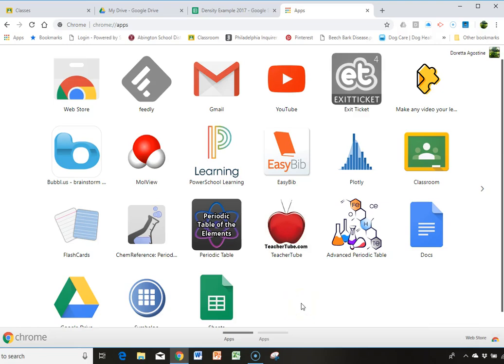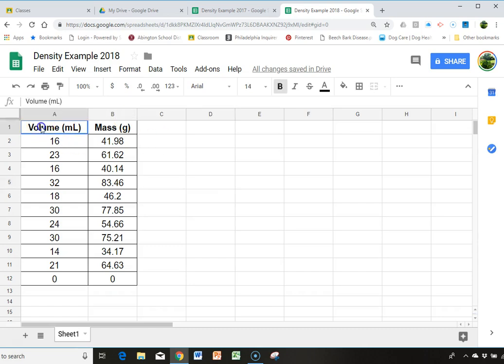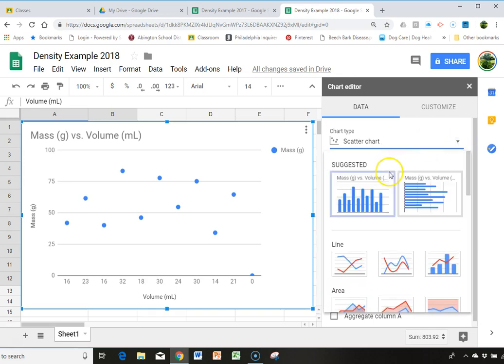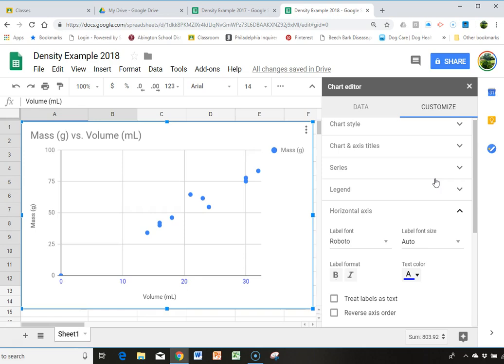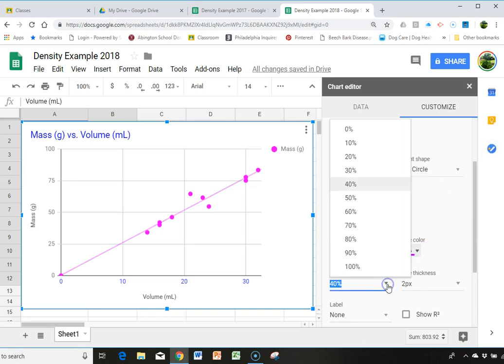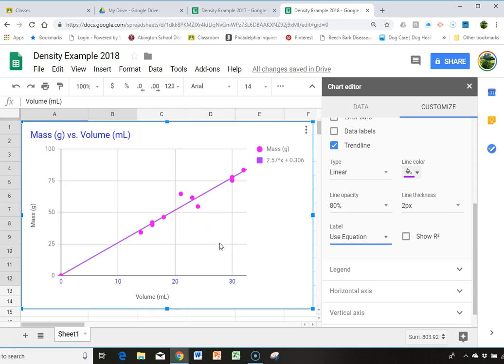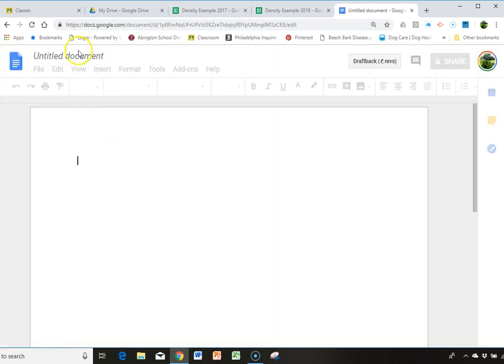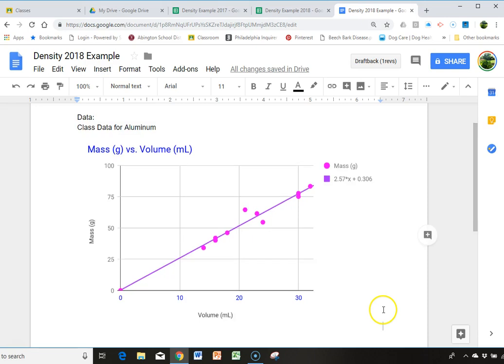How to graph Density Data in Sheets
Instructions for using Google Sheets to graph data and add a trend-line.